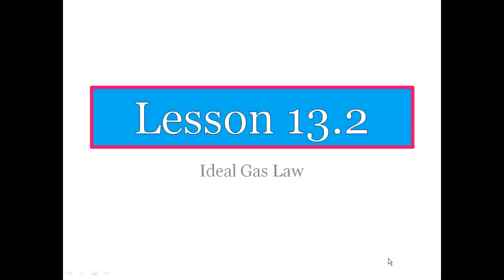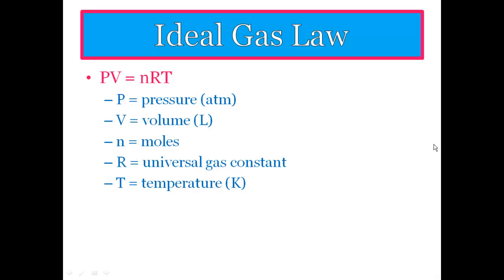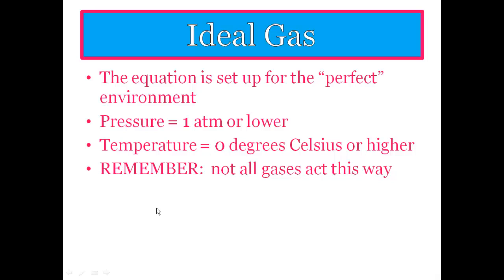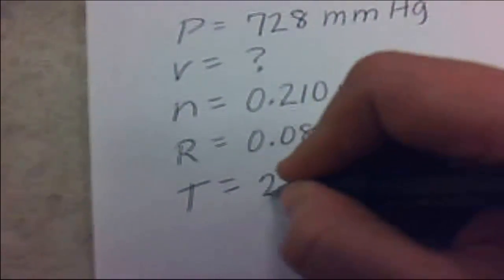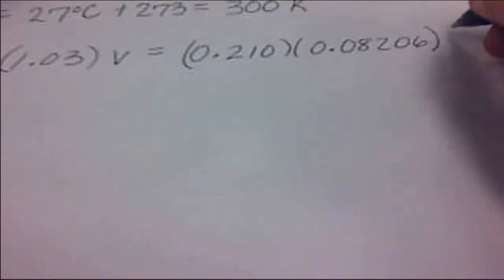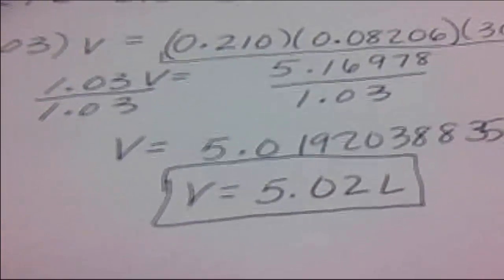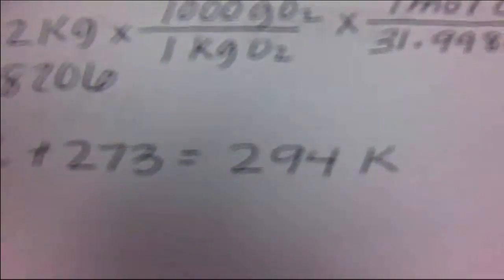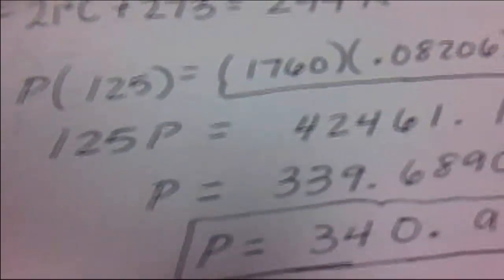13.2 notes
13.2 Notes